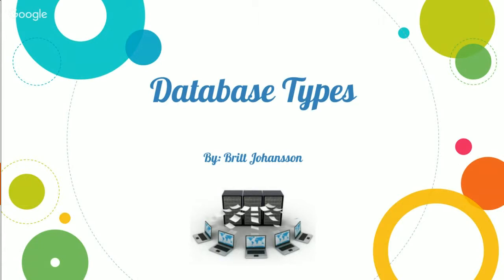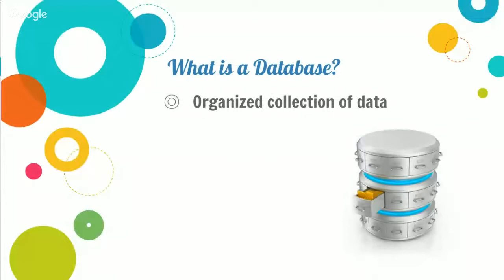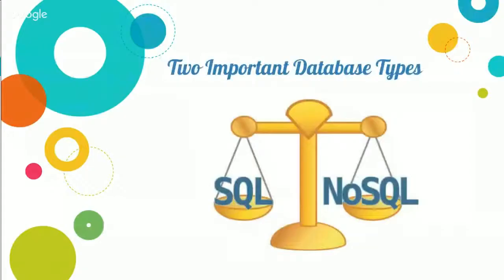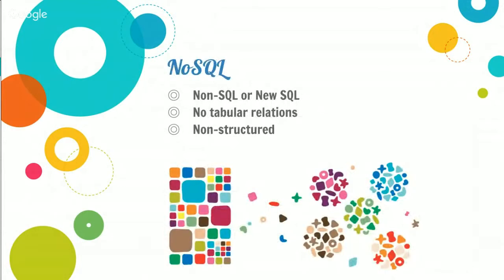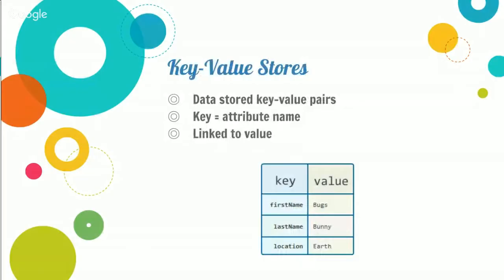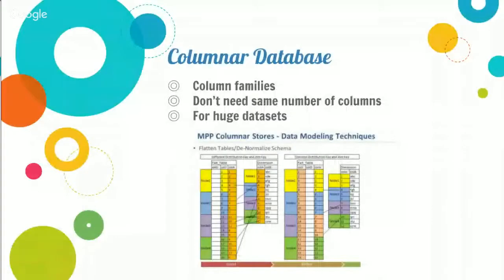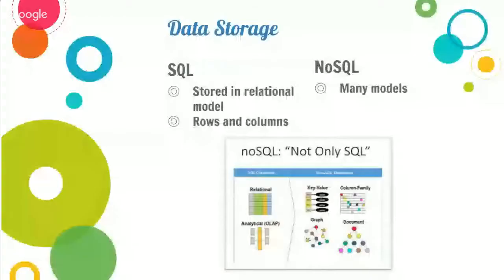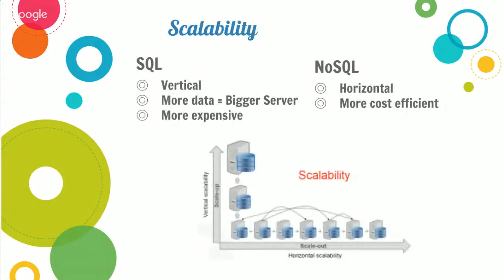Database Types (SQL and NoSQL)